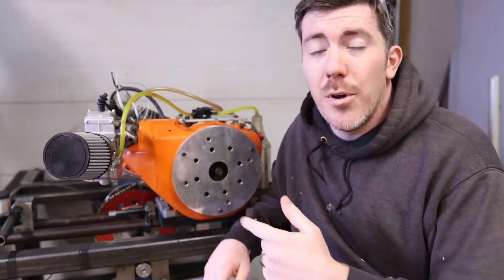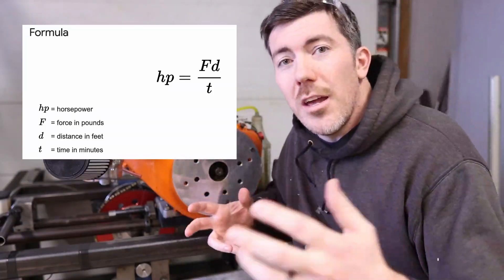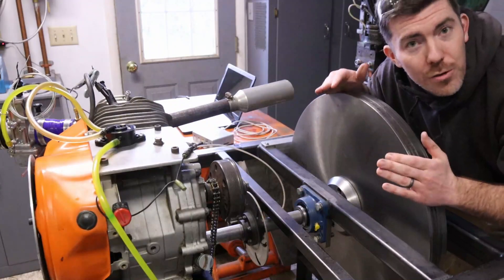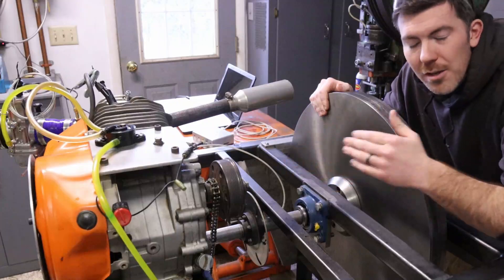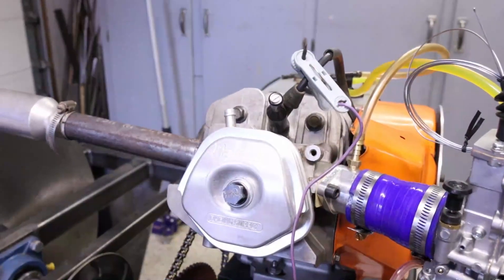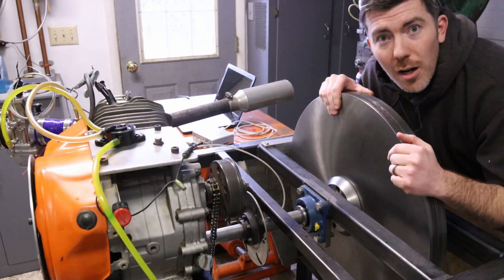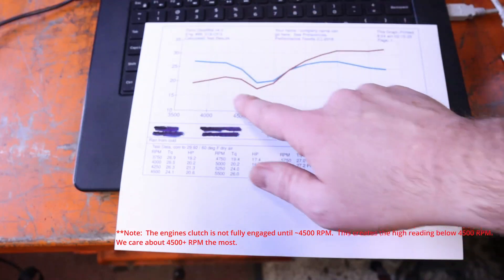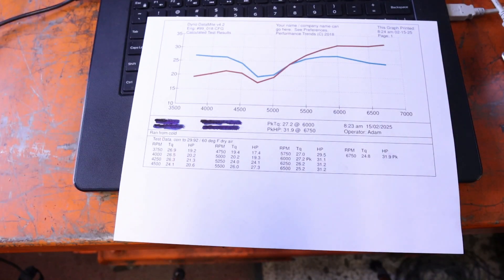The Inertia Dyno Explained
I discuss how our Inertia Dyno works for testing go kart and other small engines.  It's a great design for a go kart design.  Easy to build, setup and work with.